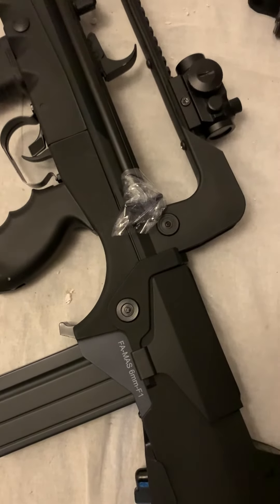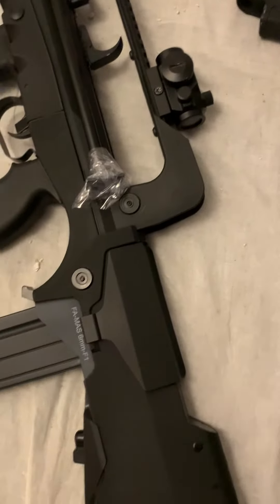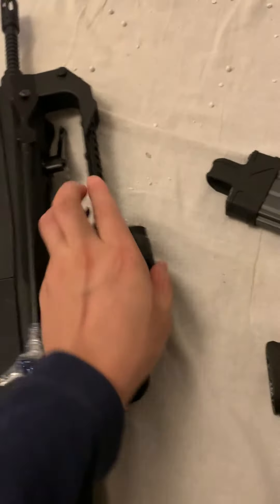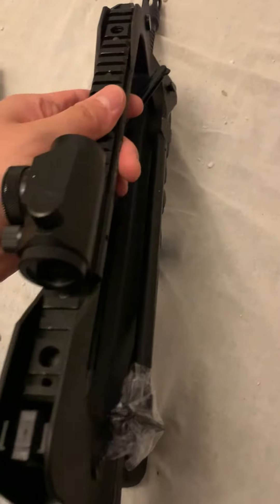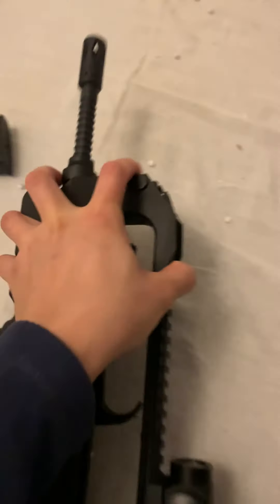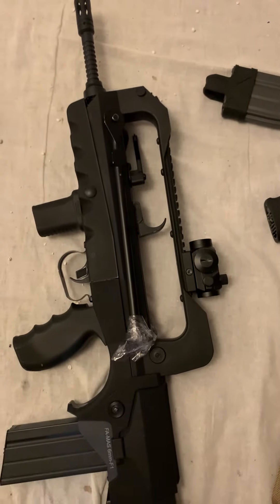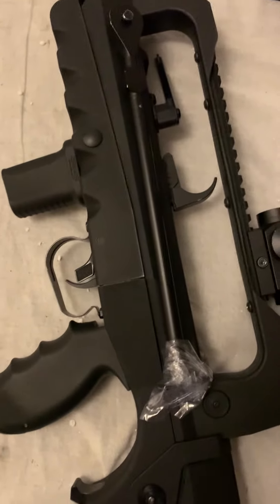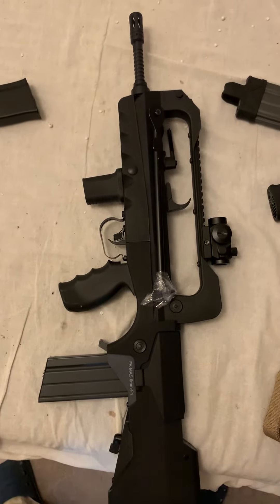How to make your airsoft famas tactical with upper rail